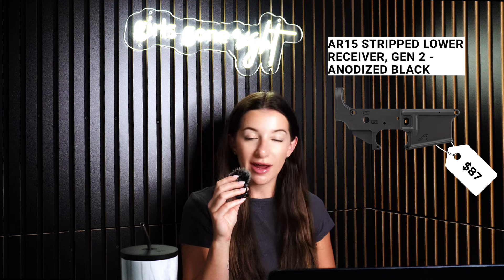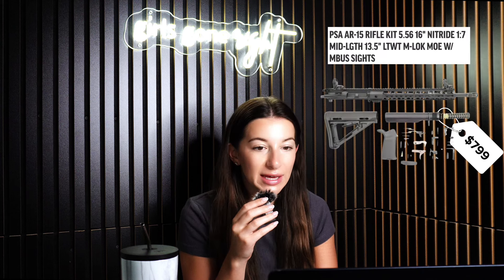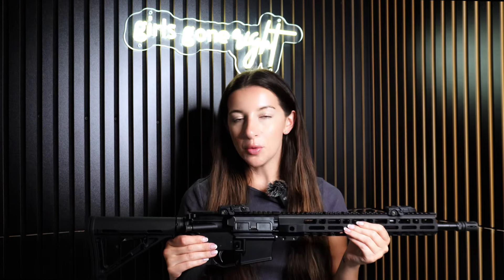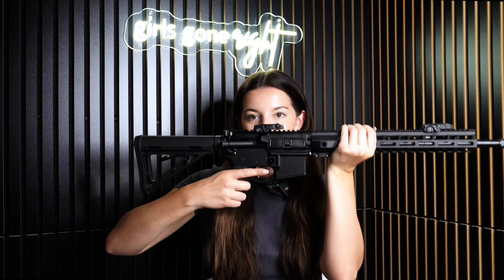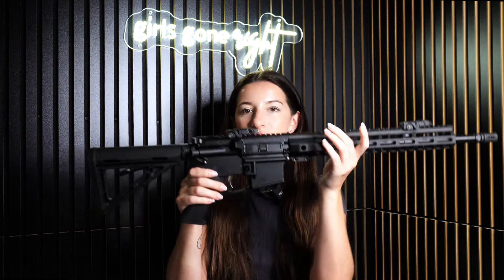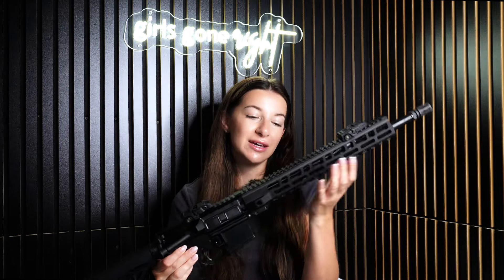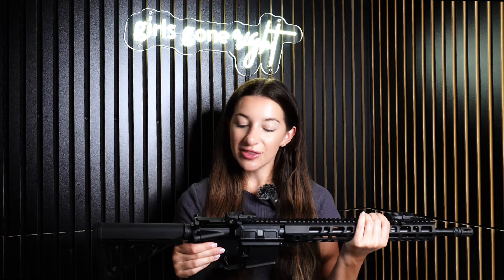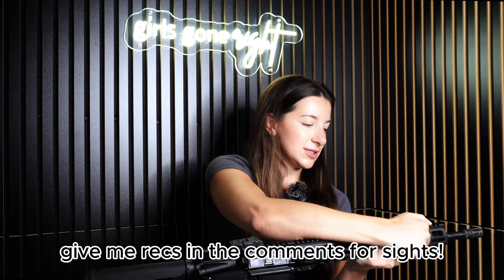How I Built My AR-15 for Under $1,000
This is a VERY basic build for under $1,000, but I plan on upgrading my sights + trigger :) Give me some recommendations in the comments! (yes, my sights are on backwards lol. i am just a girl)